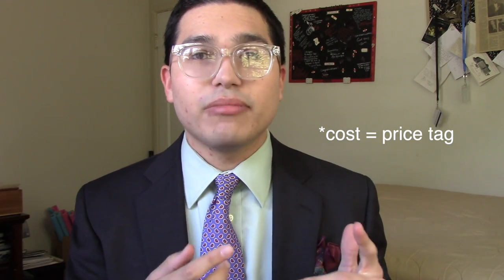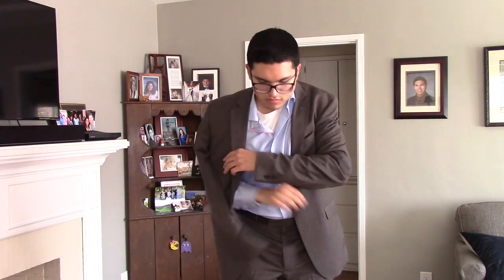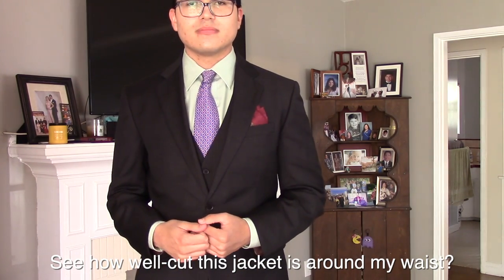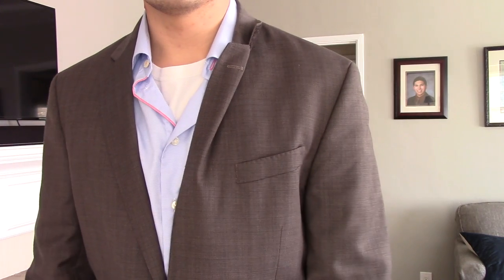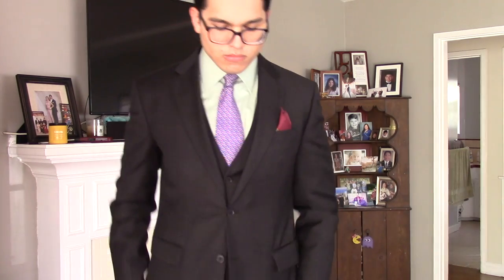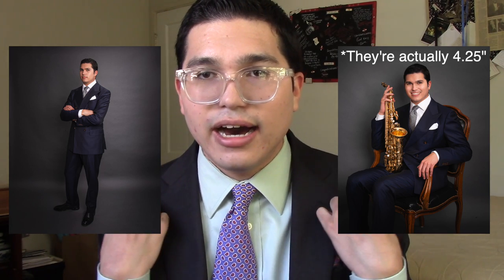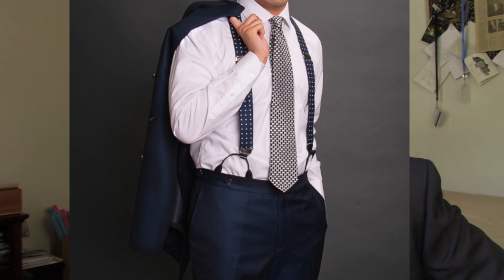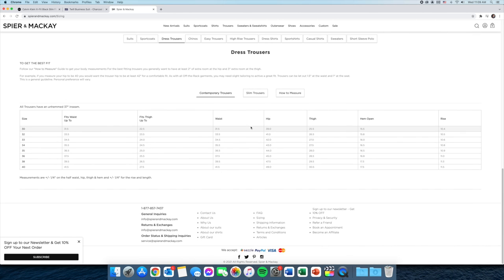Cheap vs. Inexpensive Suits | Comparing Men's Wearhouse, Charles Tyrwhitt, and Spier & MacKay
Cheap: Low-quality material and/or cheaply made
Inexpensive: Quality-made for a low price

With the advent of online shopping continuing to expand, options for clothing continue to expand past what is merely offered to us in retail stores.  For menswear, Men's Wearhouse and Nordstrom - at least here in the US - were the only retail options that I'm aware of (again prior to the expansion of phone orders and the internet). Now, with abundant information and options, quality is increasing.
Men who want quality can look outside of the cheaper-made options provided at Men's Wearhouse and Nordstrom, such as Spier & MacKay. In today's video, hear my experiences with my two more recent suits from Charles Tyrwhitt (at $500 USD with vest/waistcoat, prior to other fees) and Spier & MacKay (~$450 USD) alongside my former Men's Wearhouse suits. If you want dress clothing just to have it, I won't judge you for going to Men's Wearhouse/Jos. A. Bank.

I hope the information I share helps you, if you've been looking for more inexpensive options.

Chapters:
00:00 - Intro
03:21 - Men's Wearhouse
07:05 - Charles Tyrwhitt
11:28 - Spier & MacKay (my first DB suit, and a big shoutout to Vladimir Riche for getting me first interested in Spier & MacKay)
15:28 - Full Comparison
21:49 - Outfit Rundown
23:28 - Outro